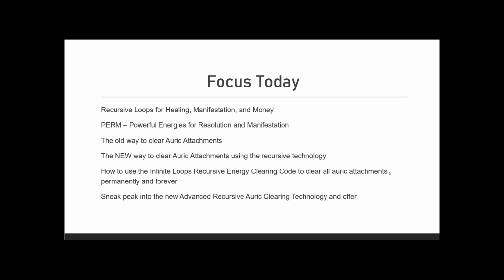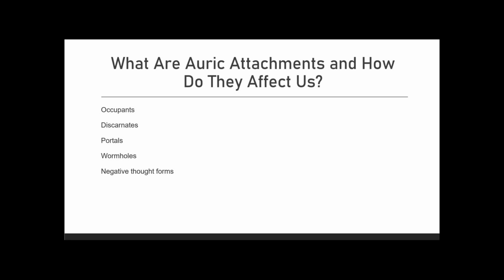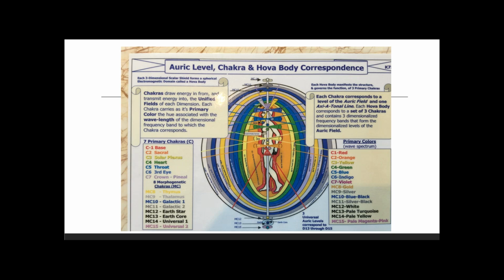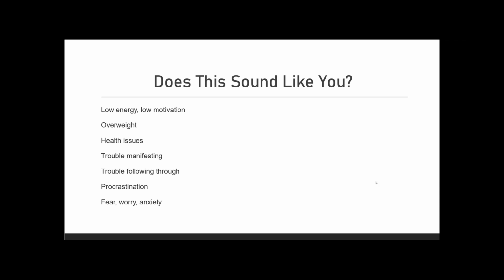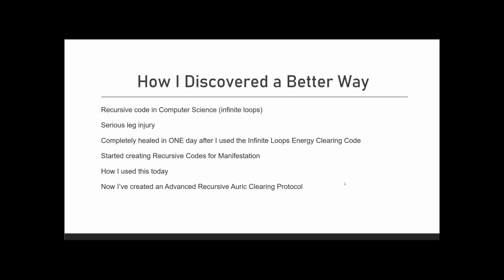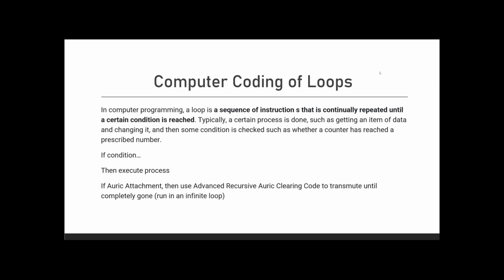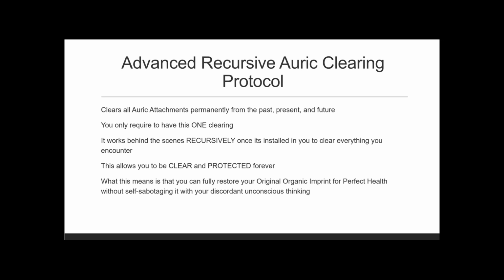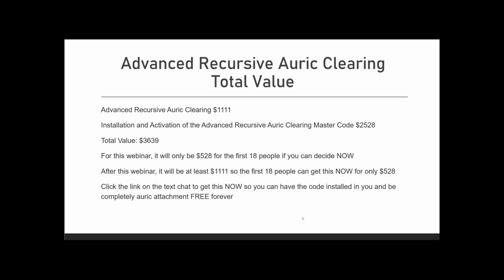How to Clear All Auric Attachments Recursively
In this webinar, you will learn all about auric attachments and how they affect your life.

You will then learn about a brand new recursive technology to clear them permanently that only requires one Advanced Recursive Auric Clearing Session.

Once you sign up, you'll receive the link to the session via your email.